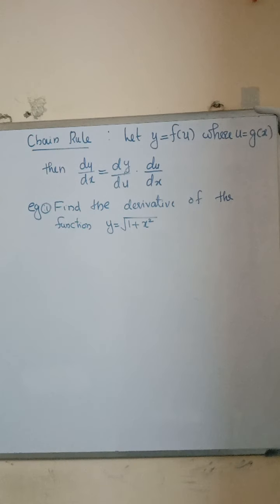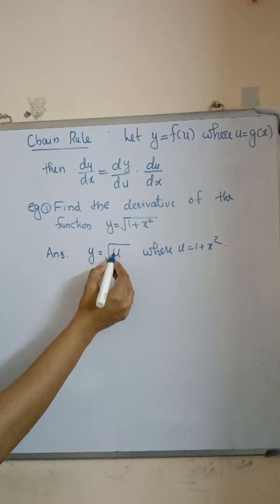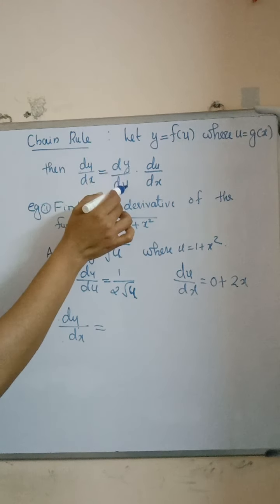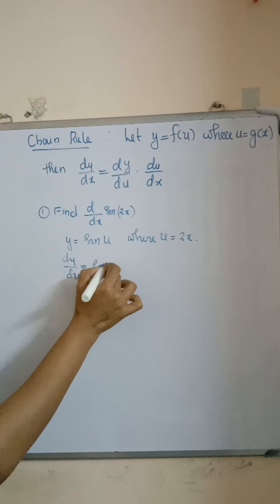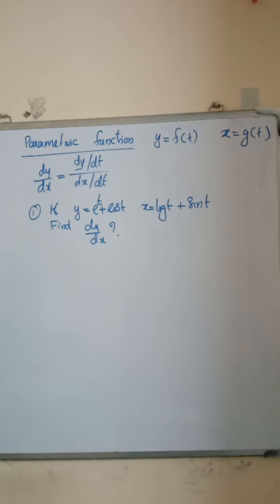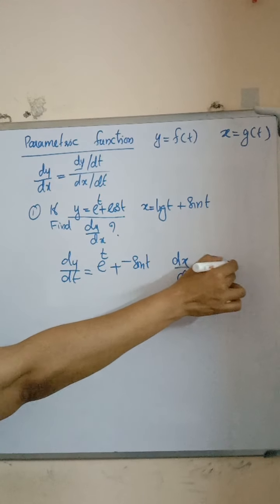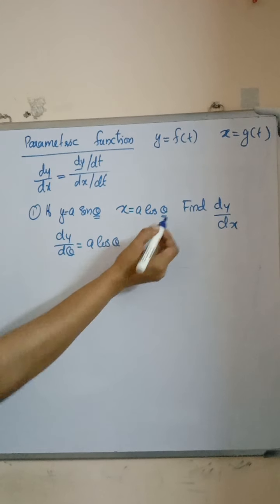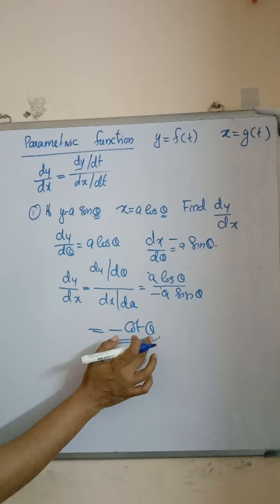Chain rule and parametric differenciation